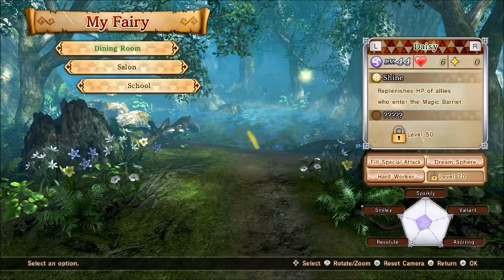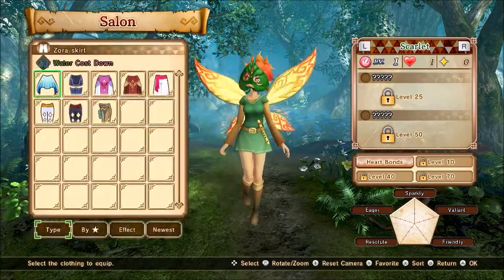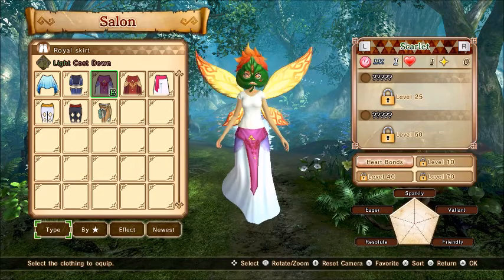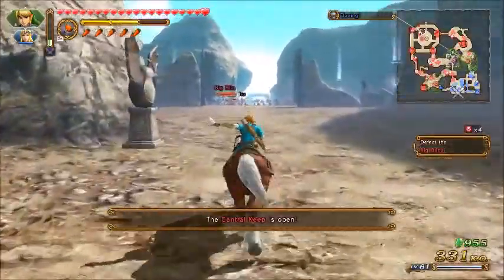Hyrule Warriors: Definitive Edition (Switch 1) Video Re Review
The ultimate edition of Hyrule Warriors is getting a better-looking review. I focused my filming attention on scenes that were exclusive to Legends or this version, in case you've seen pretty much everything in the Wii U release, or wanted to see the Wind Waker content in HD.